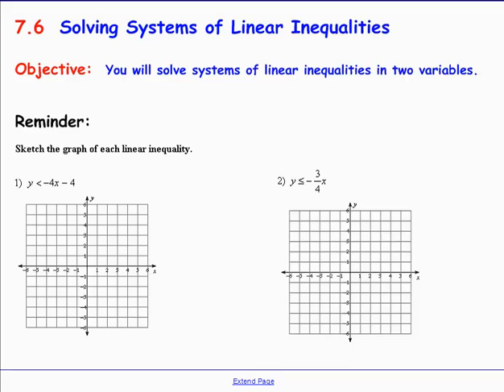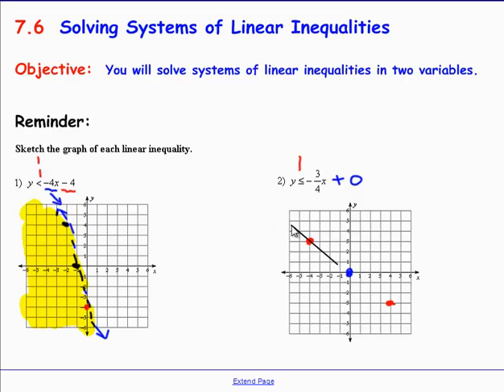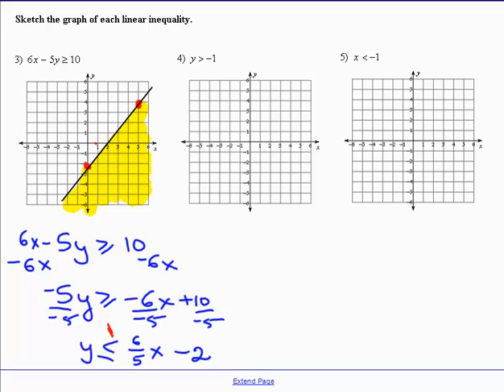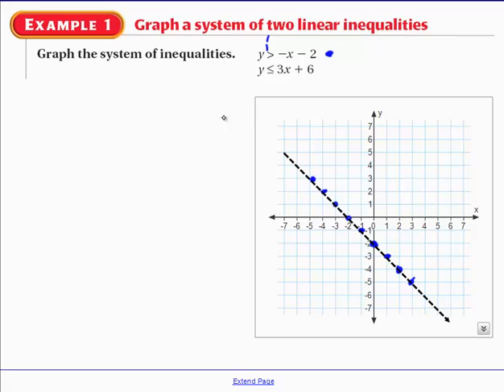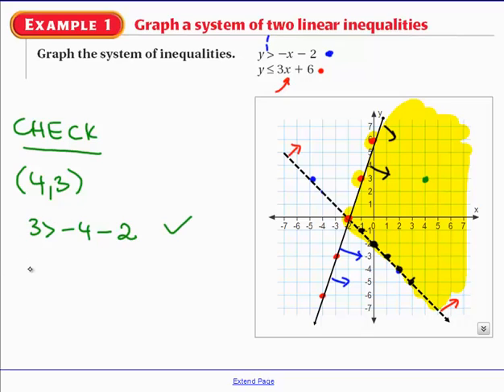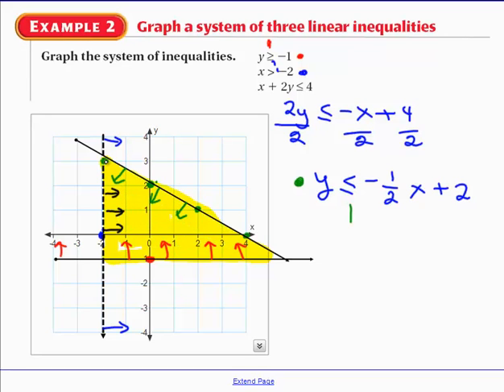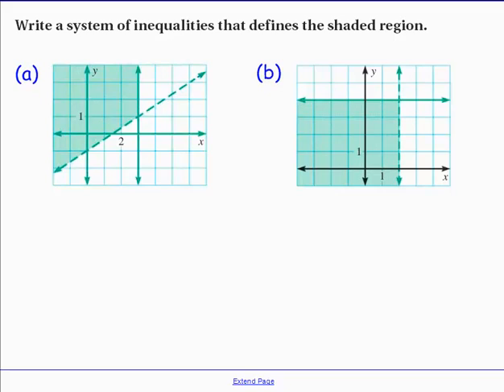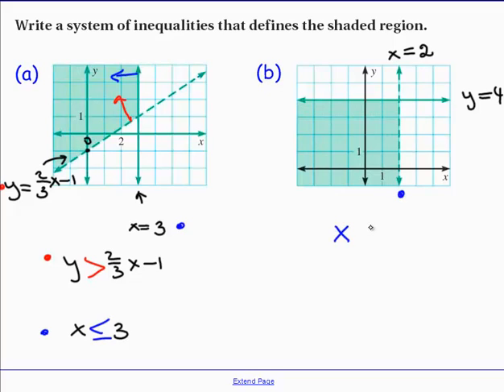Algebra 1: 7.6 Lesson